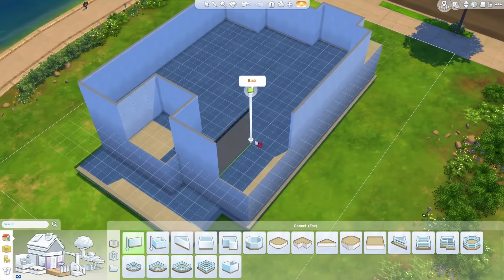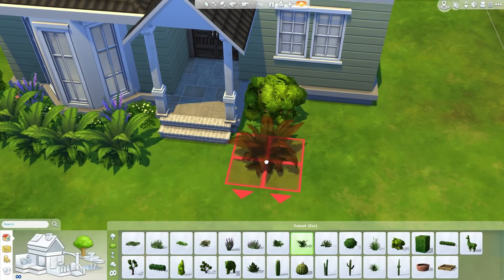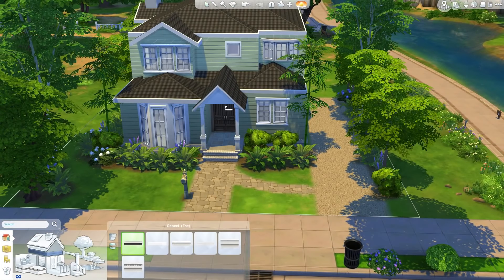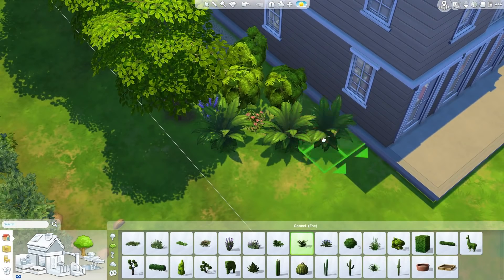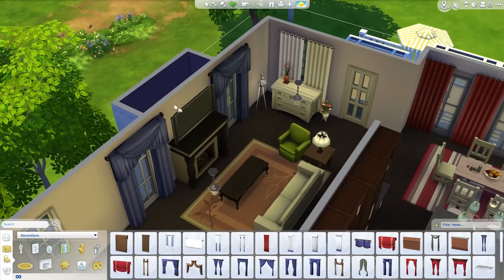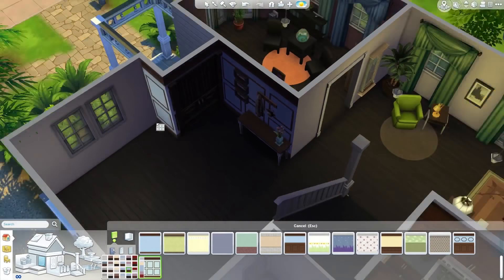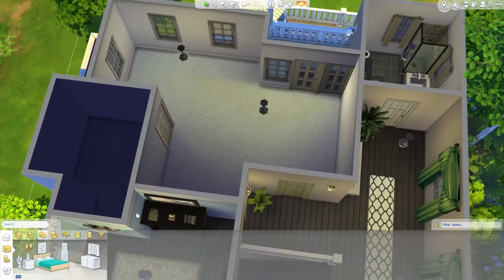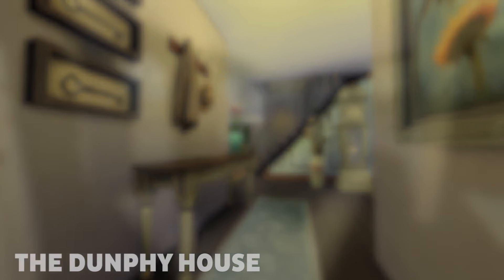The Dunphy House | The Sims 4 House Building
Here is my Sims 4 version of the Dunphy House from Modern Family! I hope you guys like it :)
Title of song: Aurea Carmina
Title of song: Soft Background Music